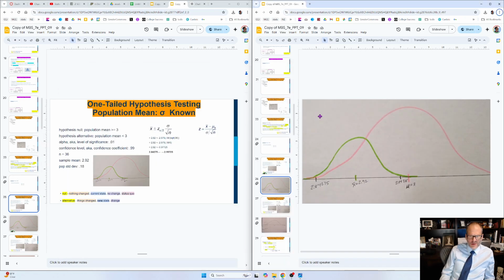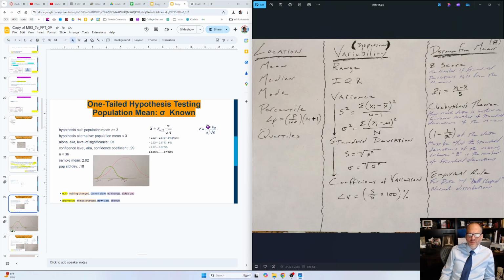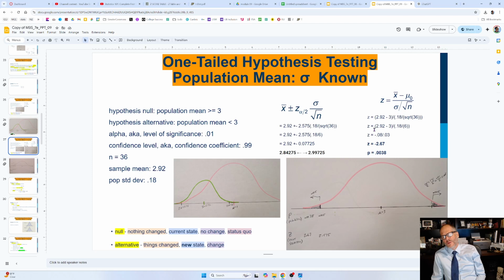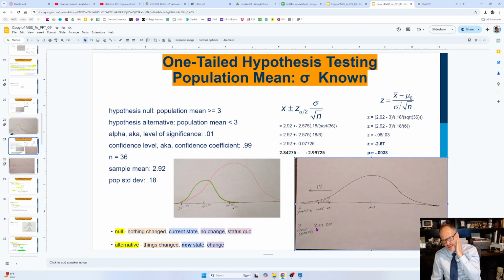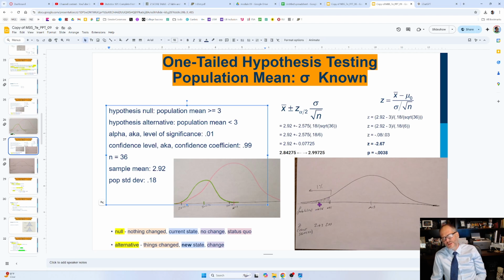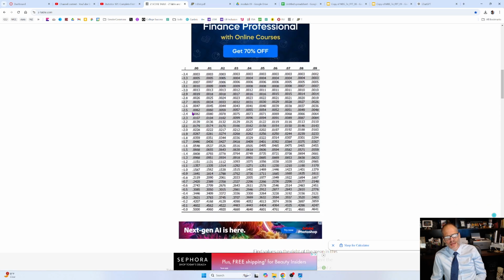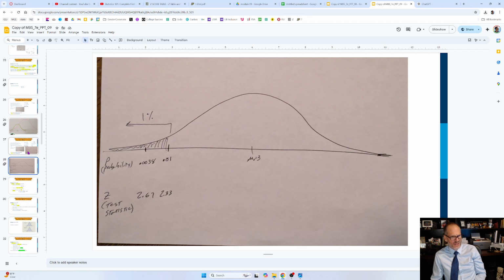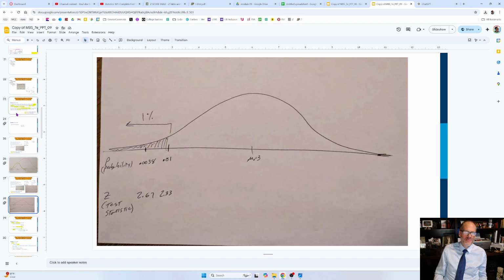One-Tailed Hypothesis Testing for Population Mean (σ Known) | Part 2 - 9J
In Part 2 of our series on one-tailed hypothesis testing for a population mean with known standard deviation (σ), we dive into solving a complete example problem. We'll guide you through calculating the test statistic, comparing it to the critical value, and making a decision about the null hypothesis. This video builds on the concepts from Part 1, providing a practical, hands-on approach to solidifying your understanding of one-tailed hypothesis testing. Great for students or anyone looking to master statistical hypothesis testing!